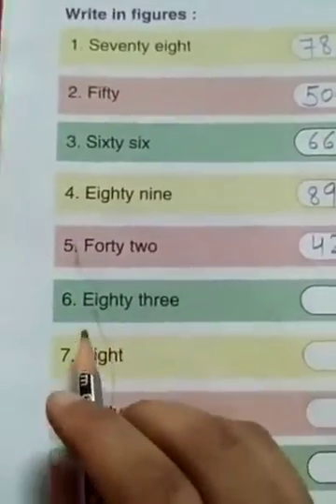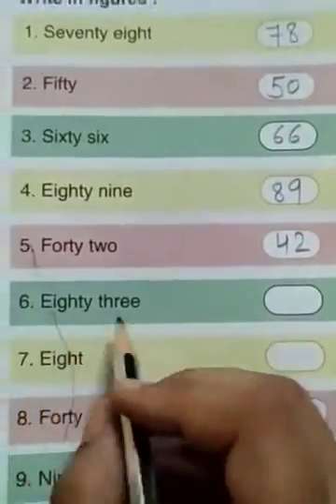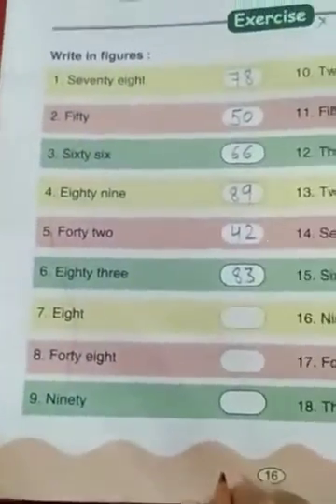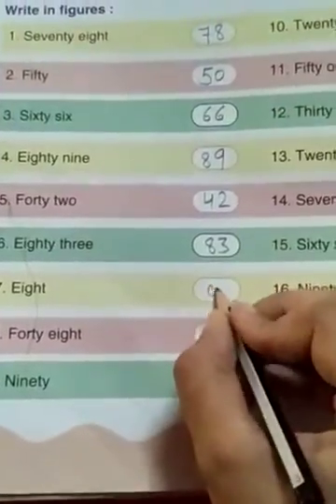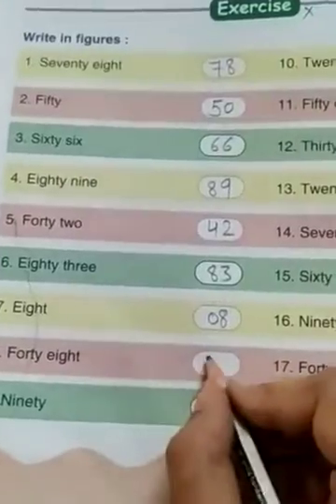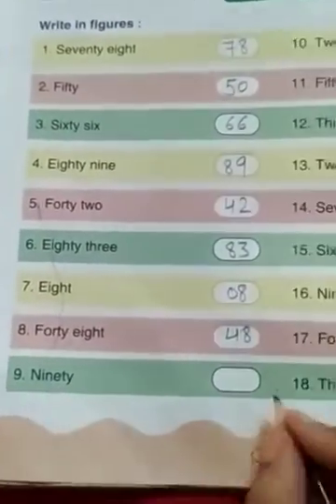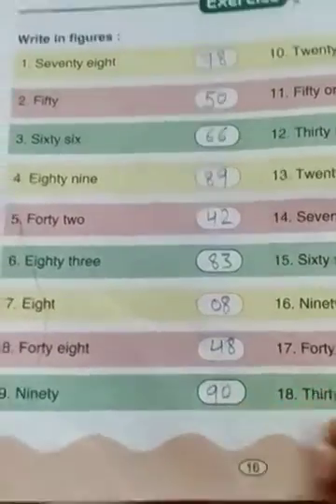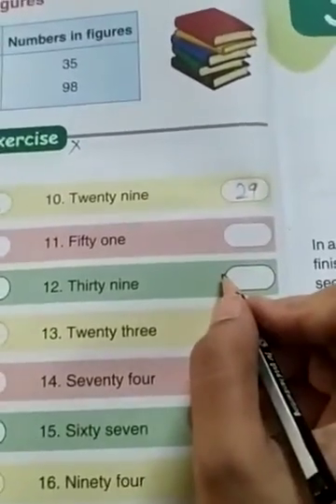CLASS 1, MATHS, CH 2, REVISION OF NUMBERS